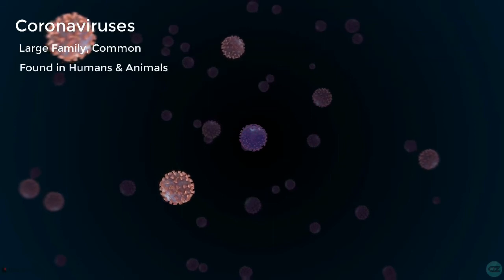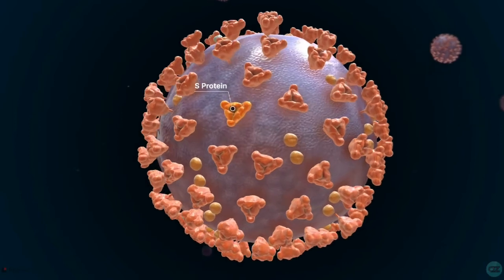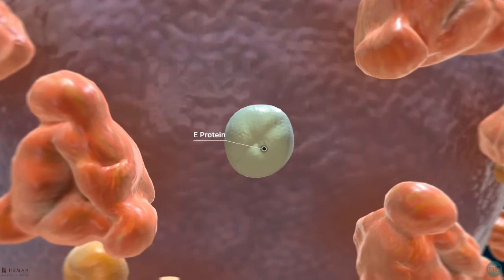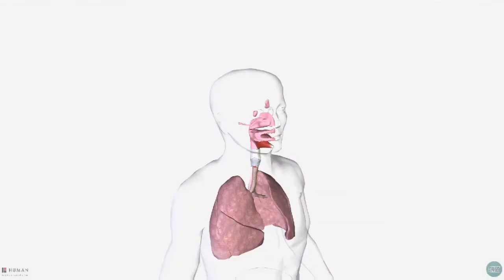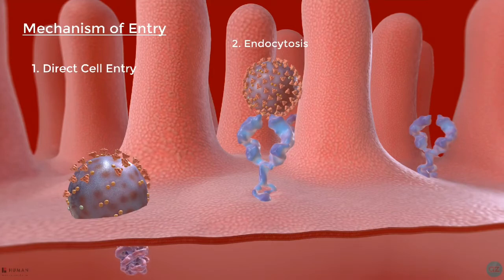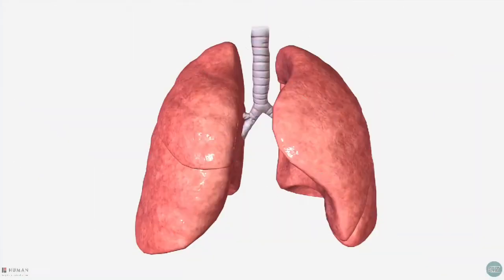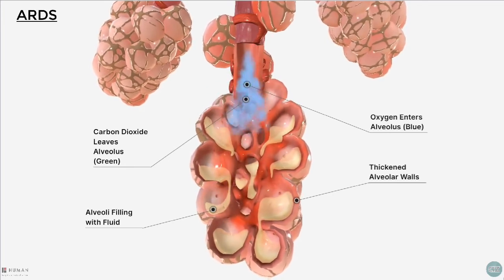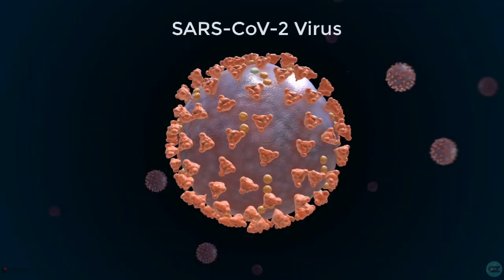Coronavirus_COVID-19_|_Viral_Structure_\\u0026_Pat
Coronavirus disease (COVID-19) is an infectious disease caused by a newly discovered coronavirus.

Most people infected with the COVID-19 virus will experience mild to moderate respiratory illness and recover without requiring special treatment.  Older people, and those with underlying medical problems like cardiovascular disease, diabetes, chronic respiratory disease, and cancer are more likely to develop serious illness.

The best way to prevent and slow down transmission is be well informed about the COVID-19 virus, the disease it causes and how it spreads. Protect yourself and others from infection by washing your hands or using an alcohol based rub frequently and not touching your face.

The COVID-19 virus spreads primarily through droplets of saliva or discharge from the nose when an infected person coughs or sneezes, so it’s important that you also practice respiratory etiquette (for example, by coughing into a flexed elbow).

At this time, there are no specific vaccines or treatments for COVID-19. However, there are many ongoing clinical trials evaluating potential treatments. WHO will continue to provide updated information as soon as clinical findings become available.

Stay informed:

Protect yourself: advice for the public
Myth busters
Questions and answers
Situation reports
All information on the COVID-19 outbreak